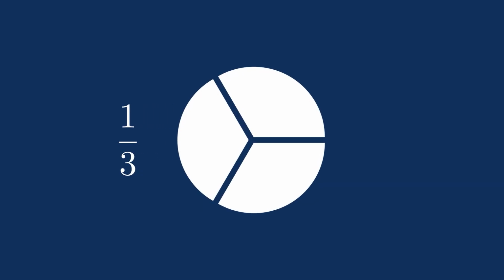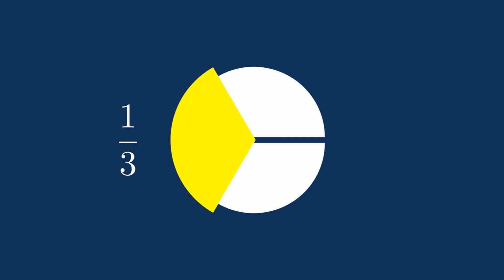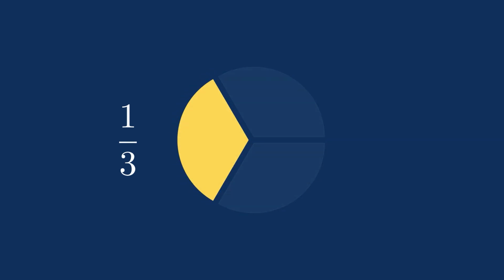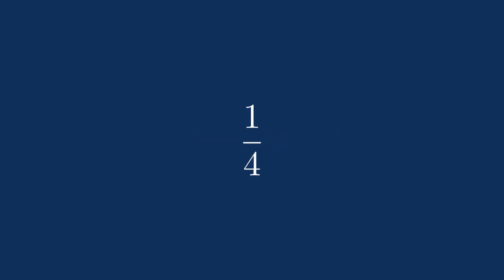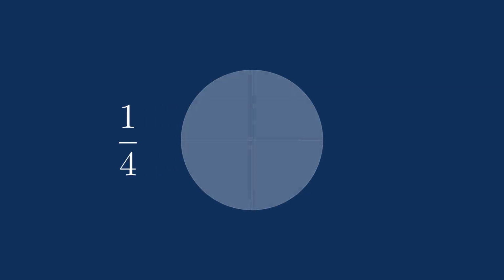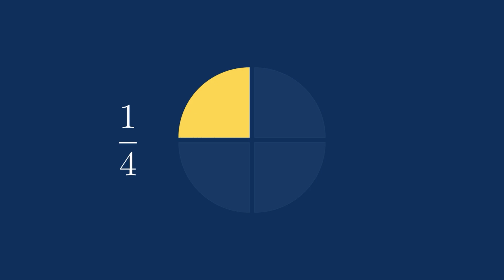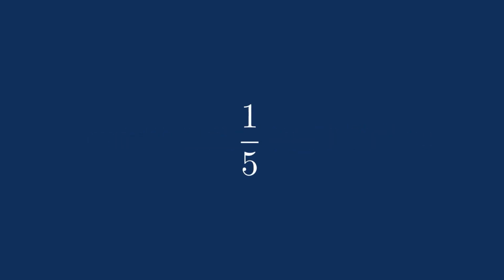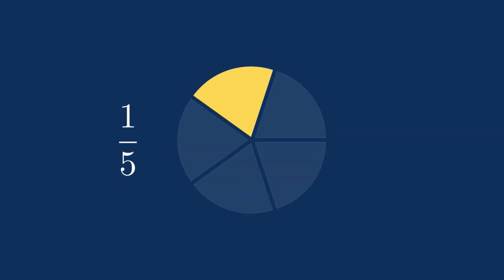Simple Fractions In Mathematics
# simple fractions
# what are fractions
# manim video